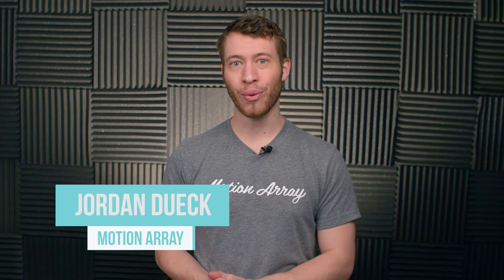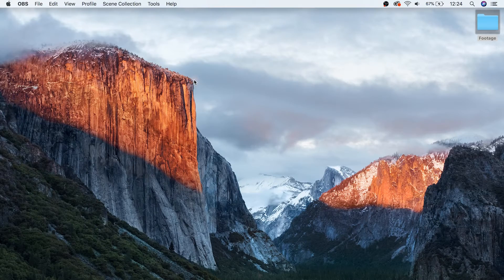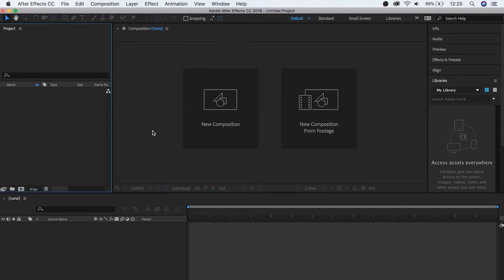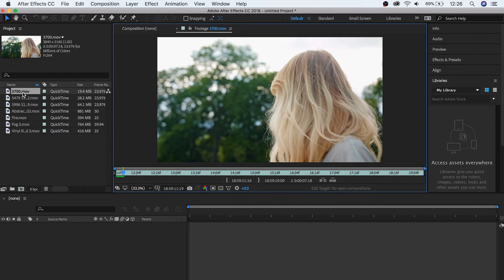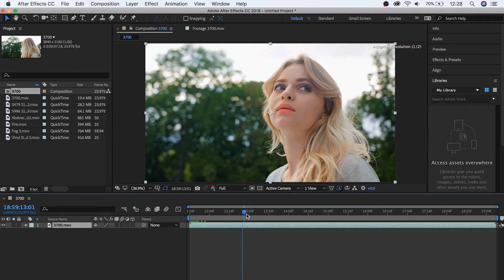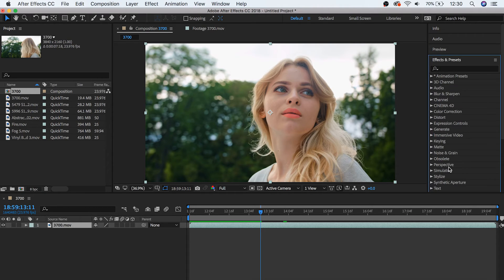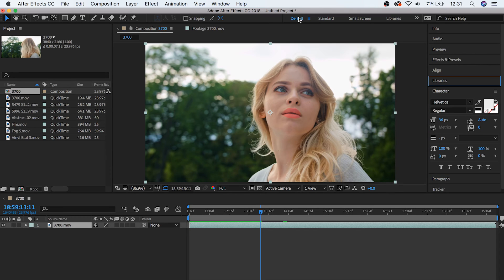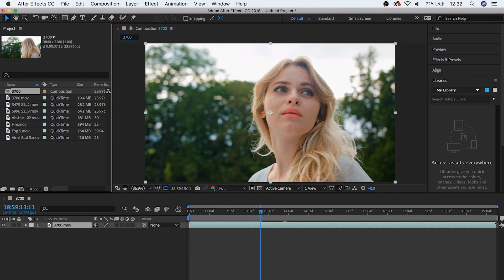After Effects Basics Course - Video 1 - The Basics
Want to learn After Effects for free?  You're in the right place! We're going to be going through and learning After Effects from start to finish.  This After Effects Basics Course will take place over 8 videos, and you're going to learn the basics of After Effects in 1 hour!  This After Effects Course if for Beginners.  After Effects can be a complex and challenging program if you're not sure where to start, and it can feel overwhelming, but with a little guidance we KNOW that you can start to use it like a pro!  So let's get started!

Check out our site for more After Effects Tutorials and other great stuff